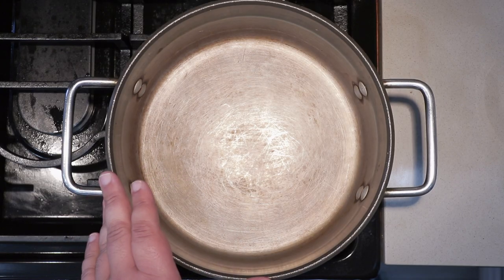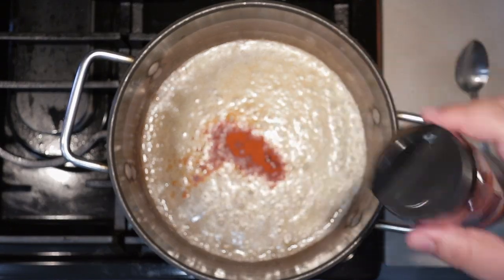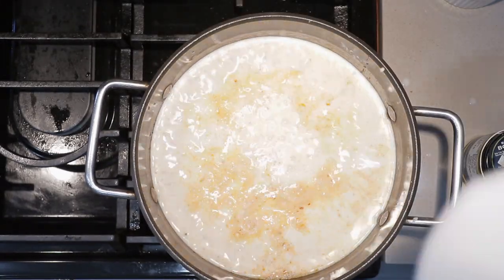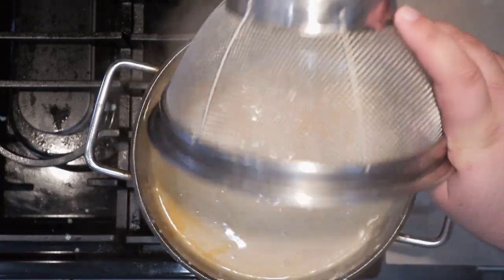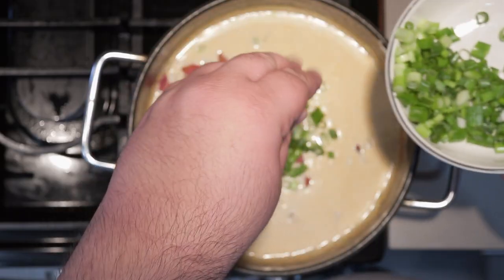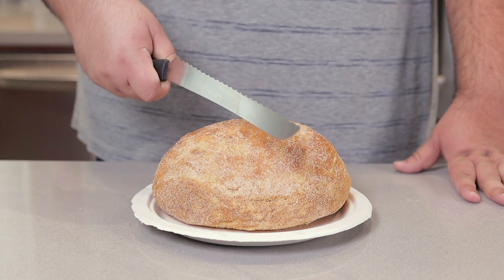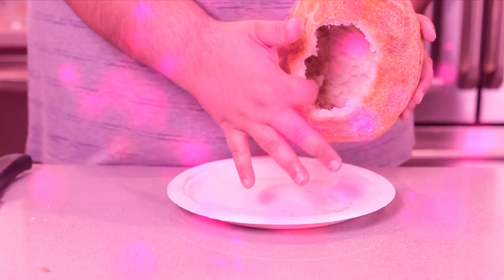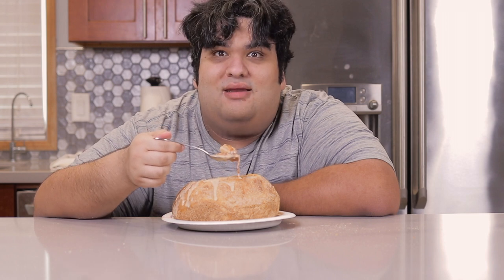Baked Potato Soup and Bread Bowl Recipe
Being quarantined doesn't mean having to be a slave to Uber Eats.  In fact, you can make a nice hearty baked potato stew with ingredients you probably already have.  And if you're not being quarantined, head to the store, pick up a sourdough loaf because I am also going to show you how to make a brad bowl.